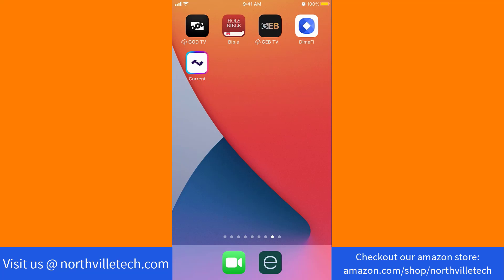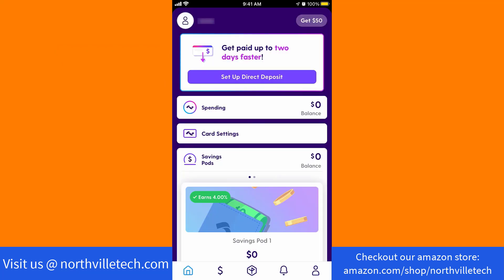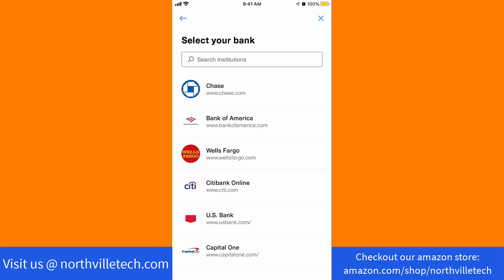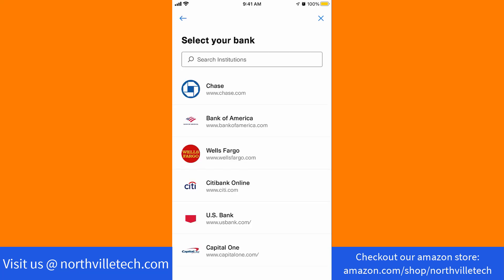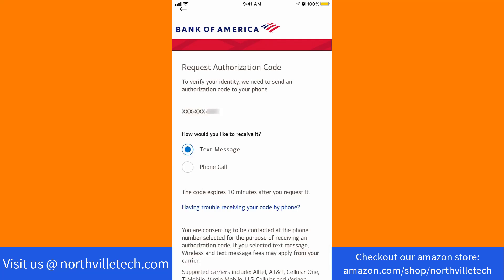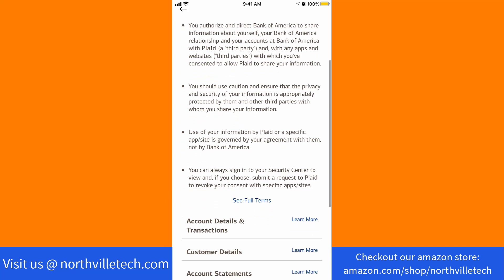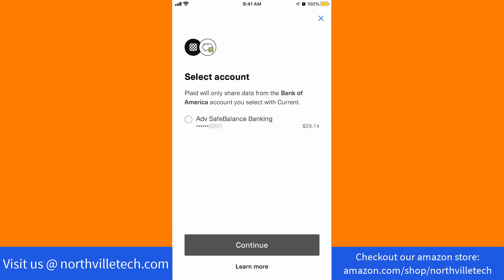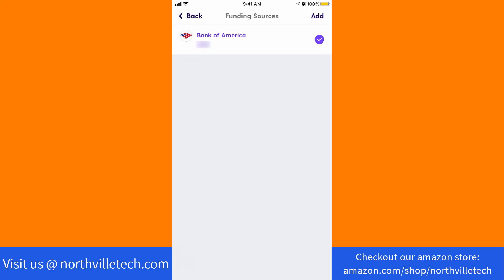How to Add an External Bank Account in Current App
Learn how to add an external bank account in Current app.